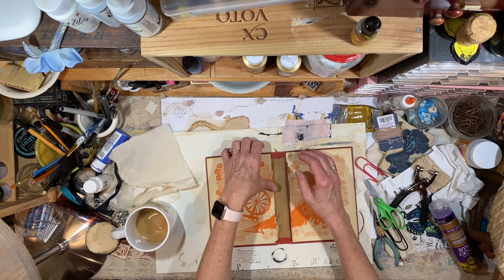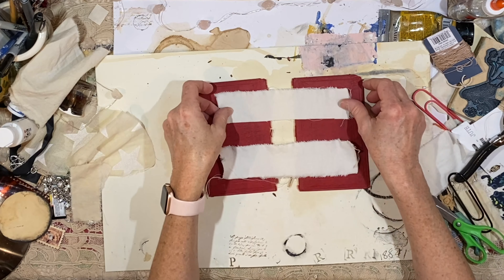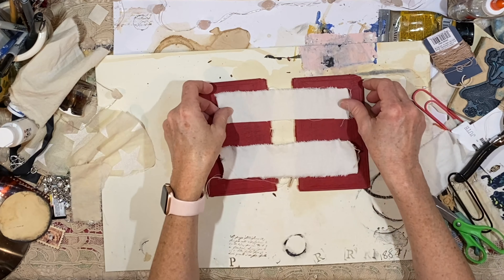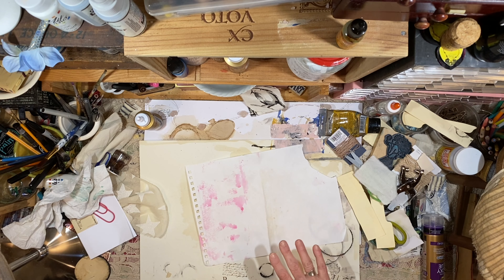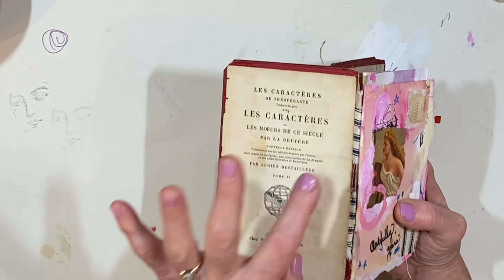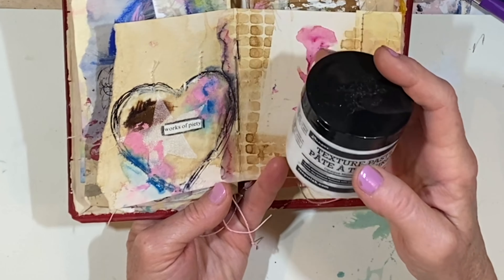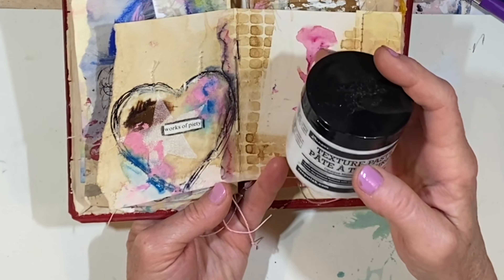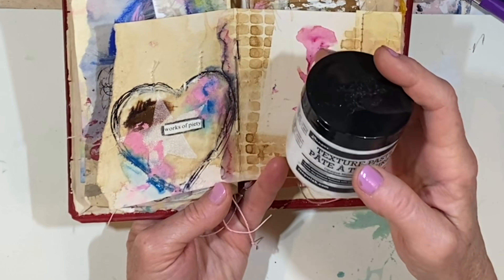Art Journal Flip-Through and Tutorial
The last video I made about this art journal was a flip-through with no talking.  It was sort of ASMR-ish.  This video is quite chatty and shares the process of how I made this art journal.  I also talk about some of the quotes and meanings on the pages, etc.   I hope this inspires you!

Love and hugs to you all!!
Enjoy this day,
xxLynn

HERE ARE SOME ITEMS I PERSONALLY HAVE PURCHASED AND RECOMMEND:
❤PH Neutral PVA professional quality archival adhesive
❤Jane Davenport JD-049 JD Clear Stamps Faces:
❤Sew-In Computer Printer Fabric
❤Ranger Miner's Lantern Alcohol Inks:
You might enjoy my video of gel plate transfers:
❤A Grateful Heart inspirational Christian cards

PERSONAL ITEMS:
❤Trader Joe's Matcha Green Tea Latte Mix